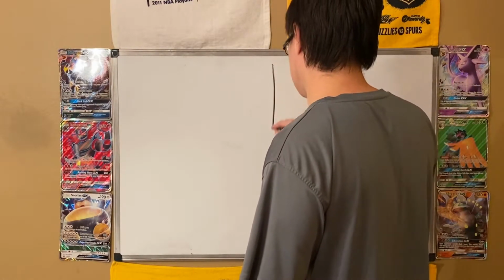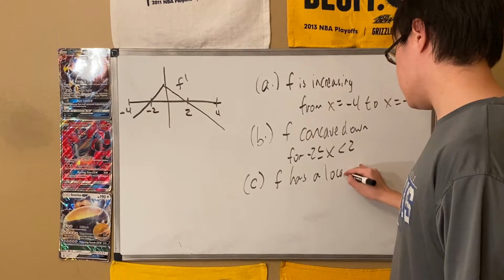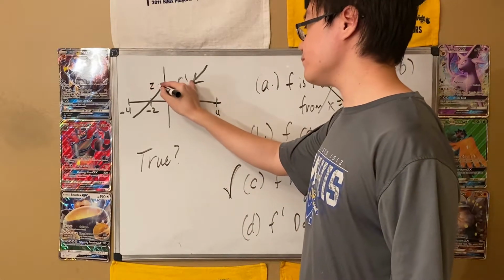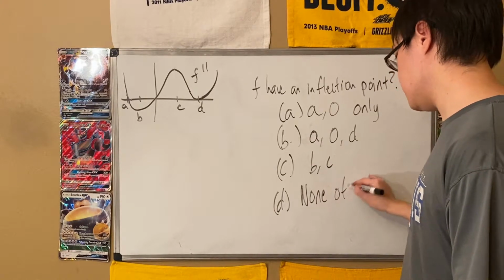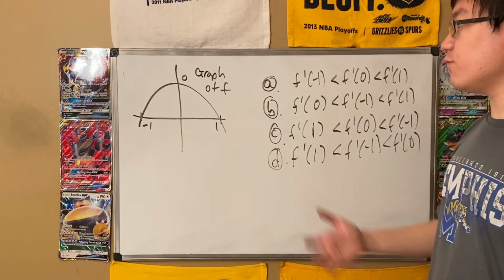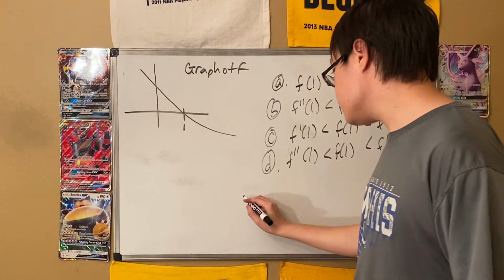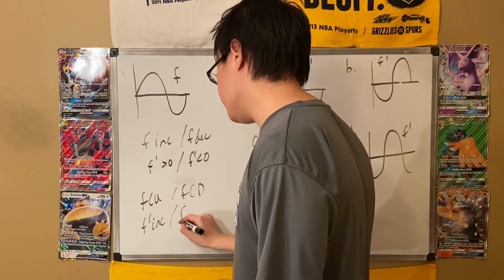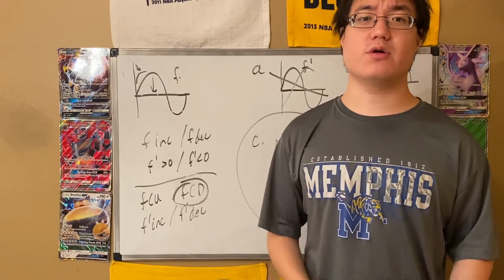Calculus Done Wrong: Shape of Curves MC Questions With Graphs (Shape of Curves Unit)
Here is Memphis Communiversity's Calculus Done Wrong Lesson on Multiple Choice Questions (part of our Shape of Curve Unit).  We first discuss the main rules for shape of curves and emphasizing when to employ which variation of the rule, depending on the functions given.  We then practice examples and using these shape of curves rules, including those where the graphs provided are f' or f''.  We cover examples where the answer choices are a set of inequalities, where we find negative (smallest) quantity, zero (middle) quantity, and positive (highest) quantity.  For each question, we relate the answer choices with graphs through the shape of curves rules.